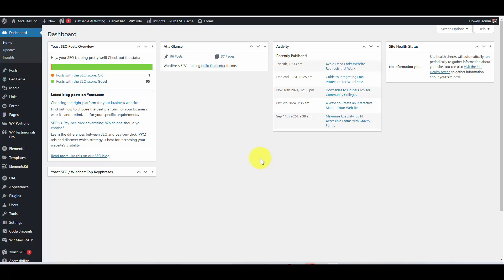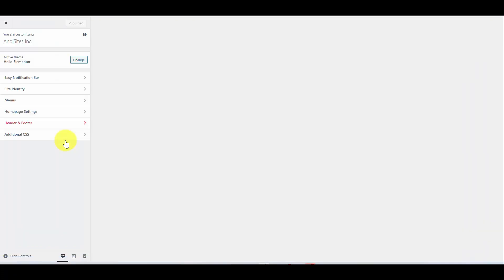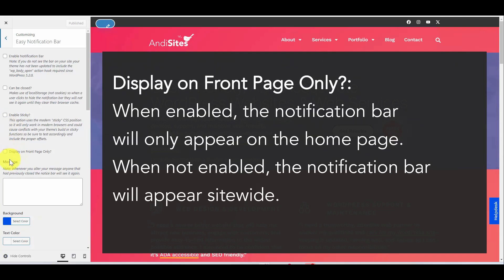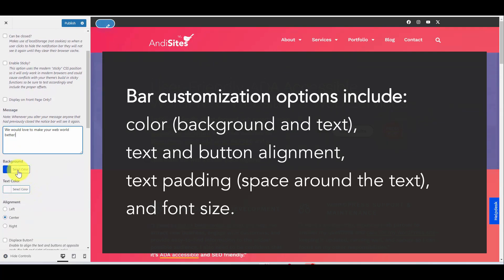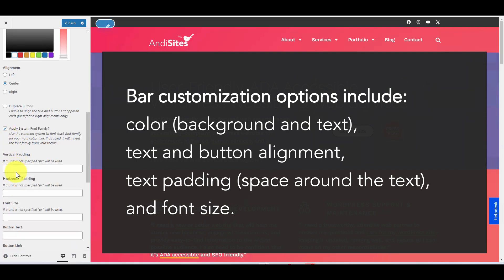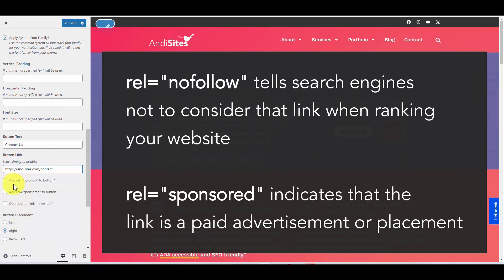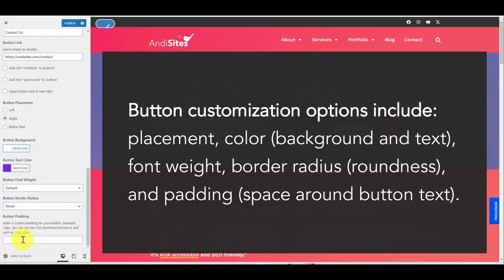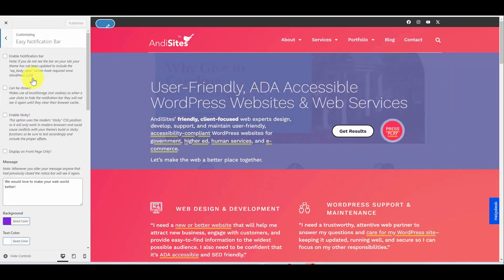How to Add an Easy Notification Bar to Your WordPress Website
Need an easy way to display temporary information across the top of your website? Andi shows you how to use the Easy Notification Bar plugin to create a customized notification bar for announcements, promotions, calls to action--anything you need to tell your users...but also be able to turn on and off when you need to.